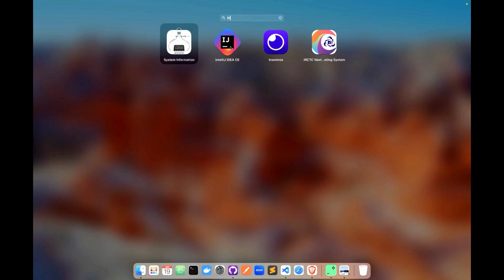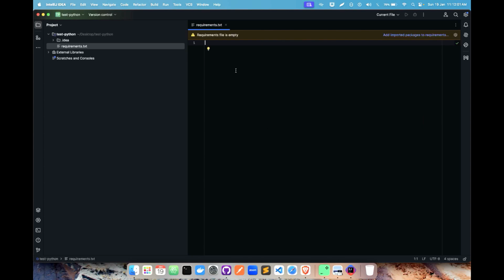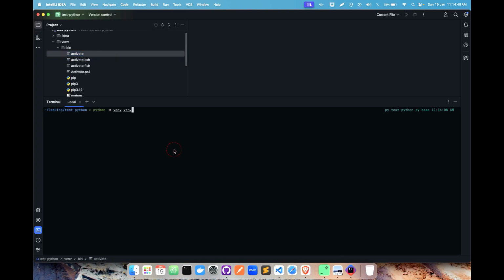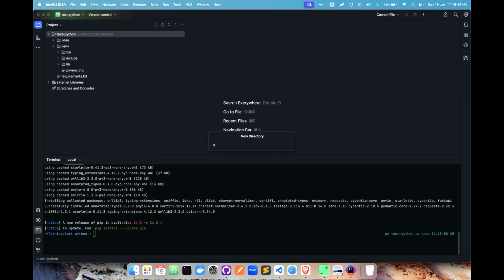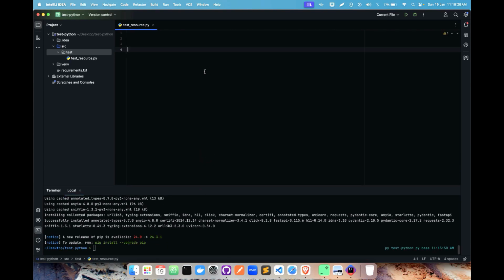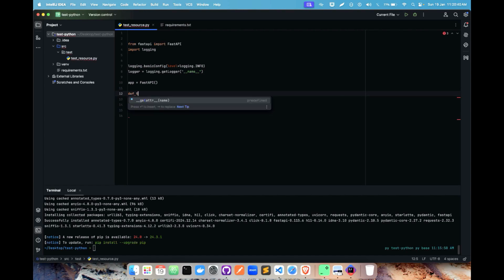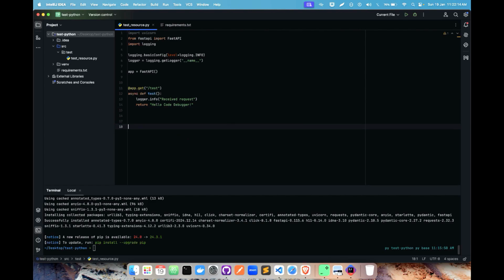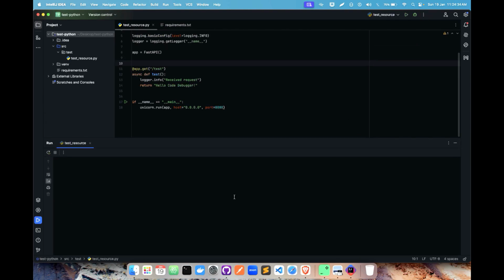How To Create Our First REST API Application In Python.